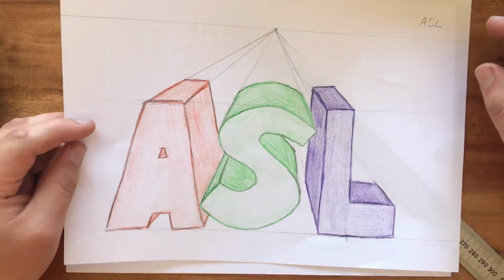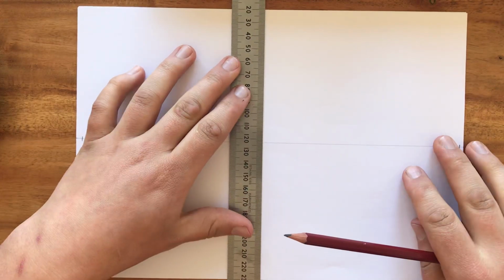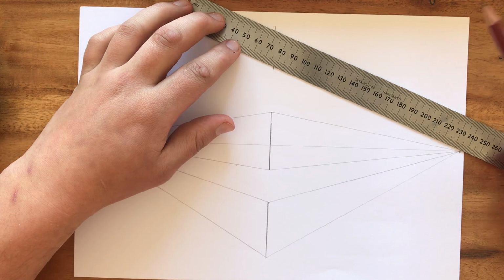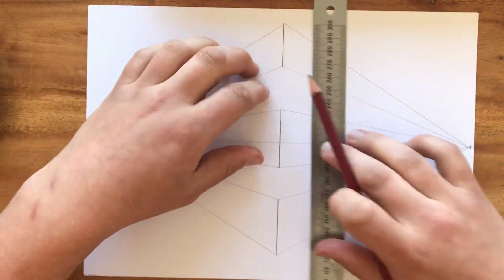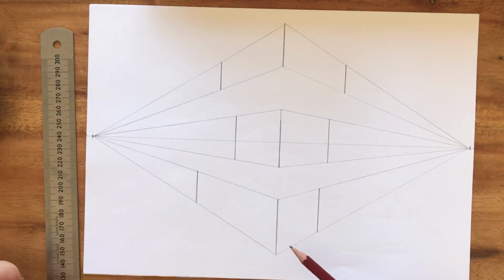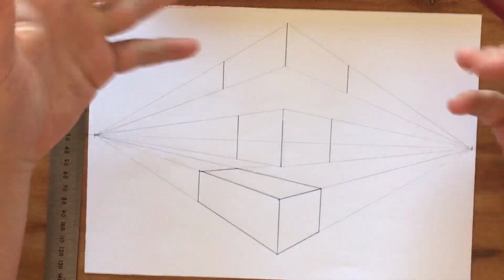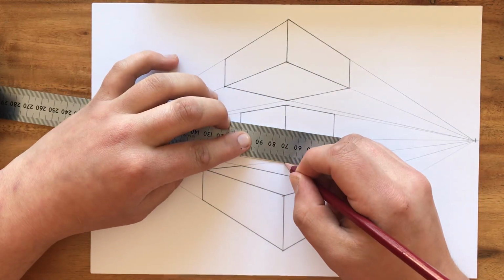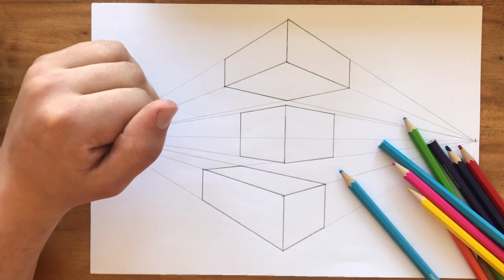5. Mr Lindsay’s 2 Point Perspective Tutorial